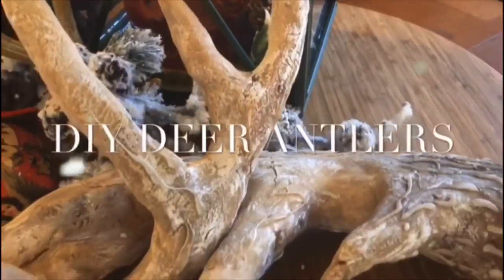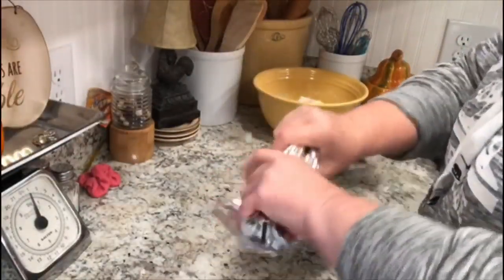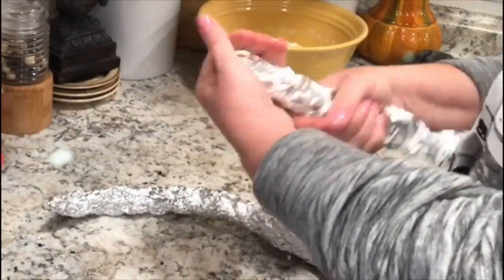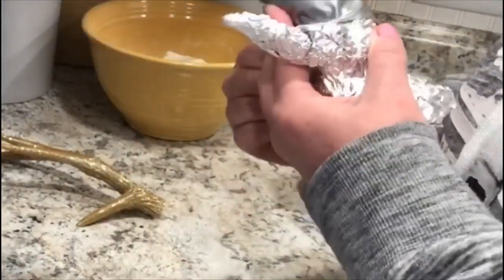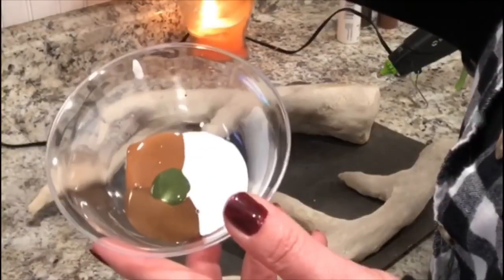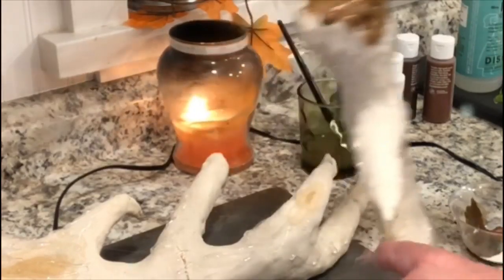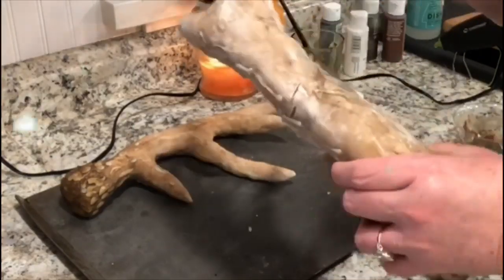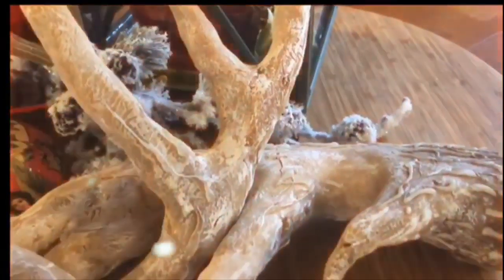•DIY- REALISTIC DEER ANTLERS- CHRISTMAS CABIN DECOR- FARMHOUSE DECOR•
Hello friends! How many of you have priced deer antlers? I love how they look mixed with Christmas decor ( any holiday really) but the bigger sizes are soooo expensive. I used 2 things to make these Antlers, then used 2 things to decorate them. ITS SO EASY!!

Antlers-
Foil
Salt dough
( salt dough recipe)
2 cups flour
1 cup salt
1 cup water
Decorate with-
Hot glue
Paint